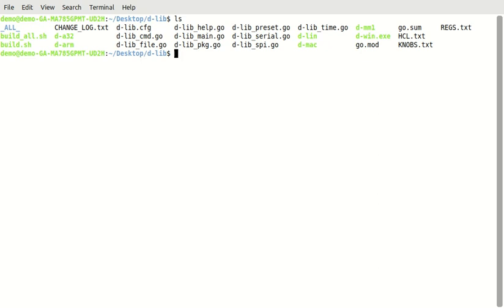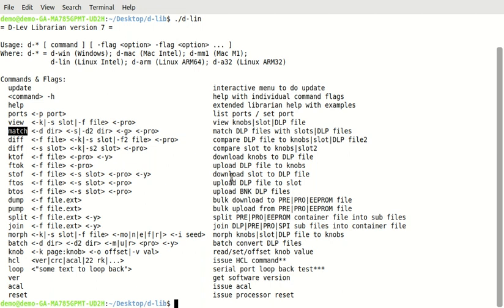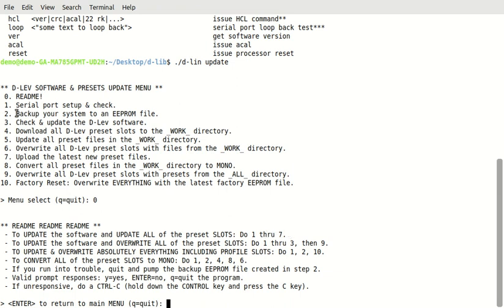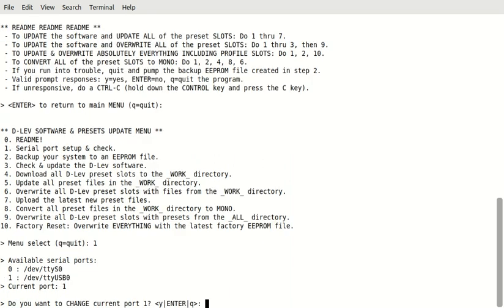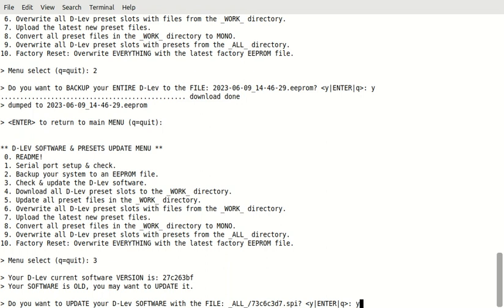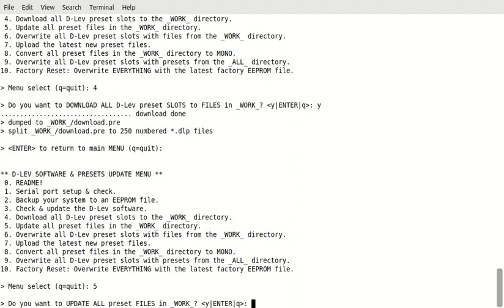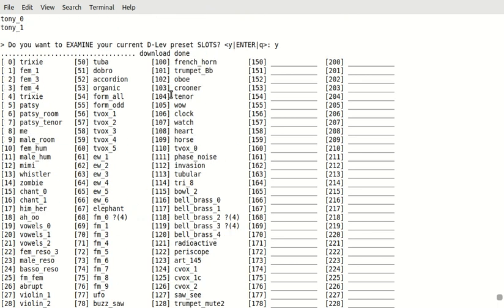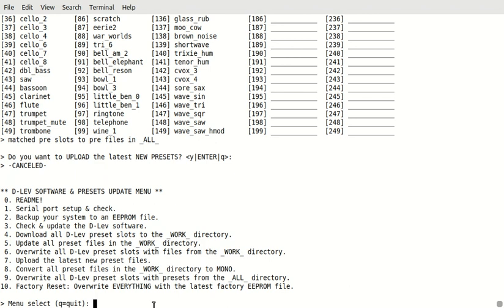D-Lev librarian software v7 - what's new & updating.